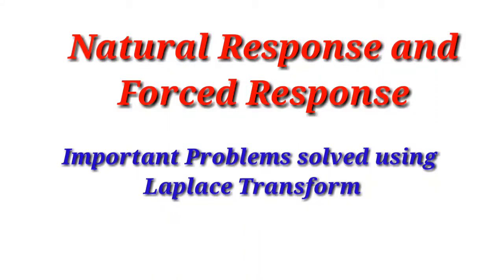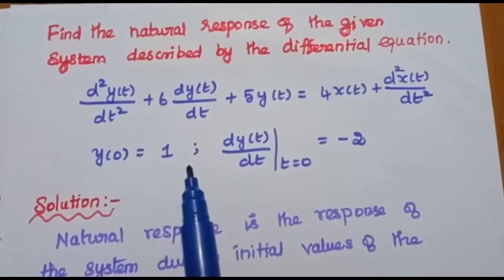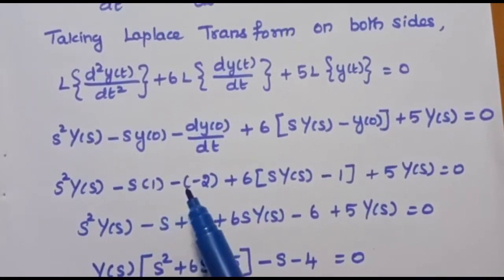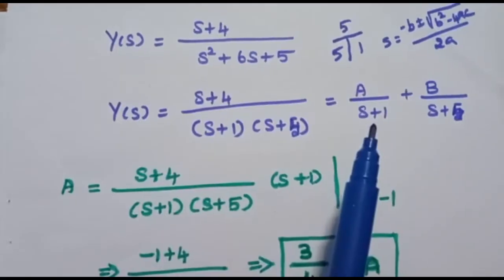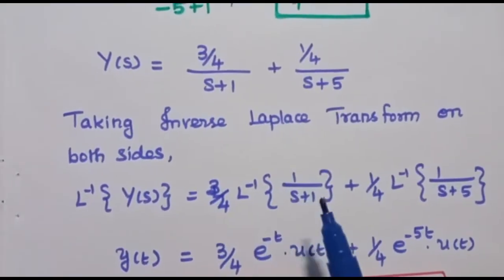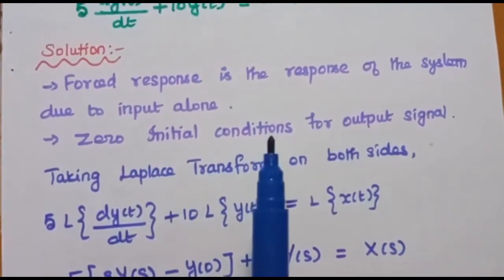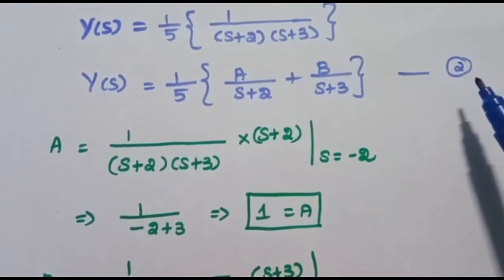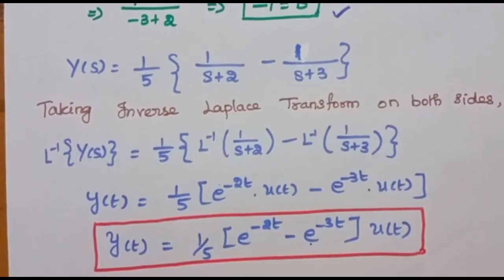Problems Solved in Natural Response and Forced Response using Laplace Transform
Important problems solved in Natural response and Forced Response of the LTI Continuous system using Laplace Transform.